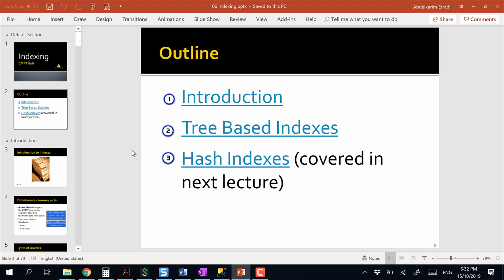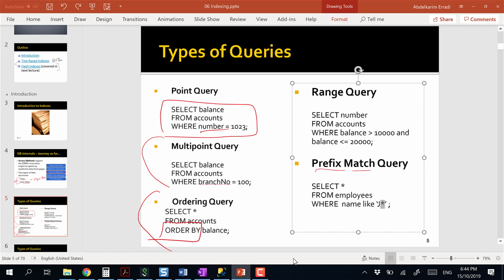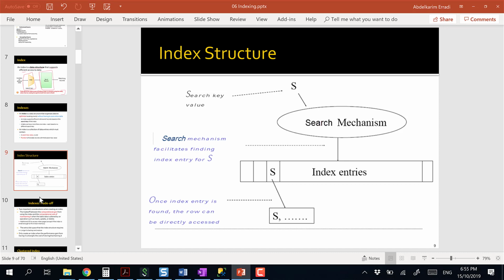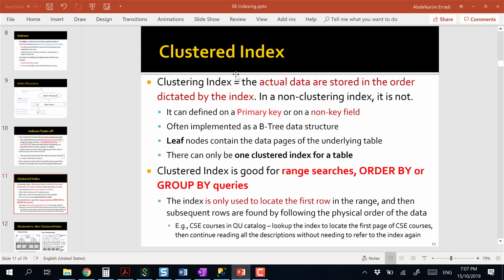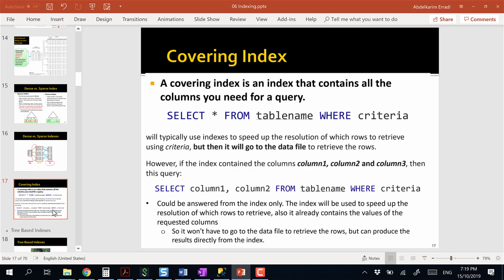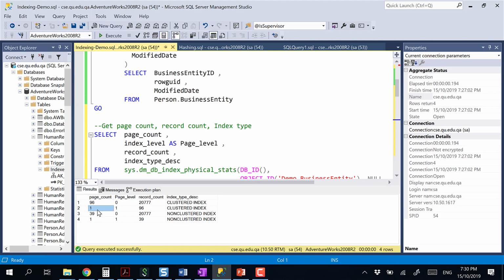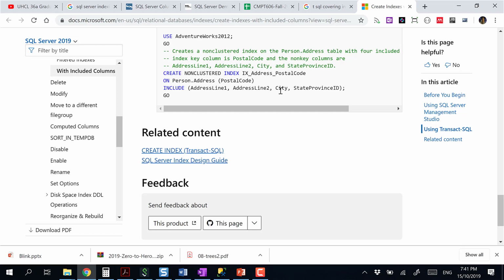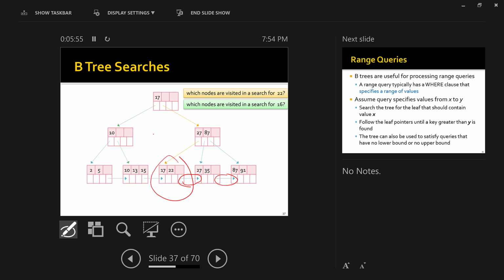10 Indexing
Introduction to indexing and B+Tree index